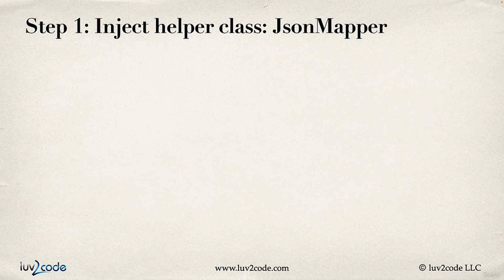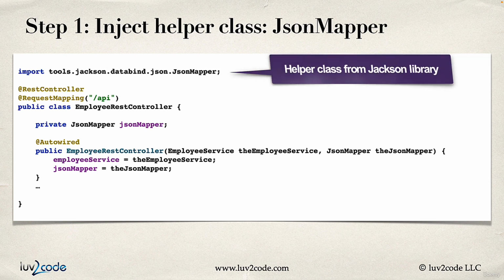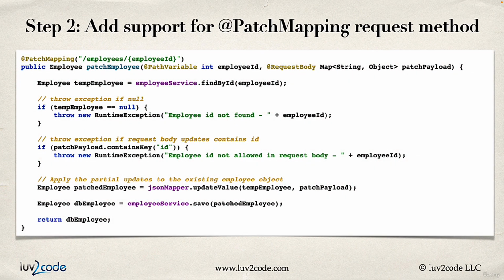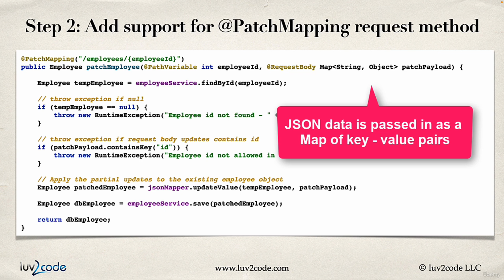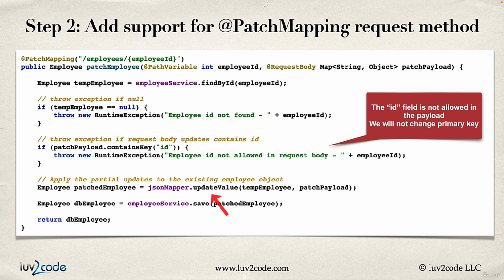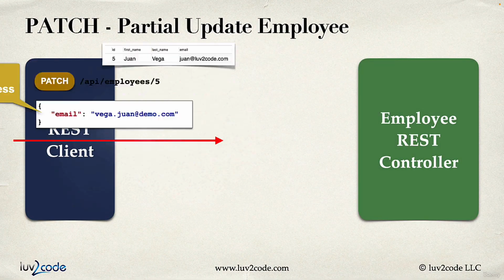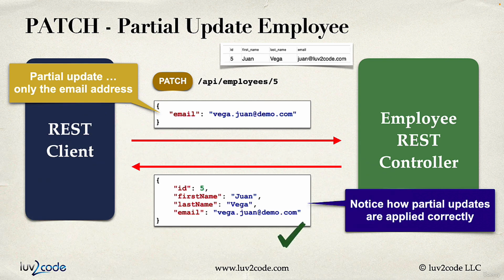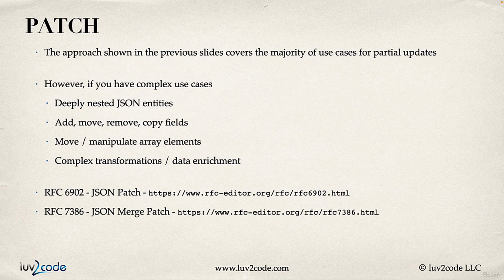042 Spring Boot REST PATCH - Overview - Part 2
042 Spring Boot REST PATCH - Overview - Part 2